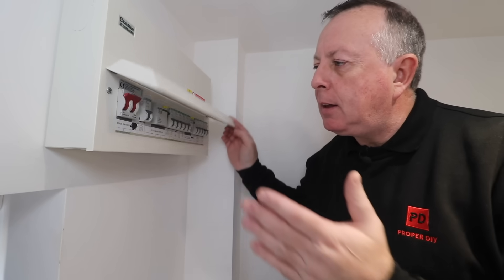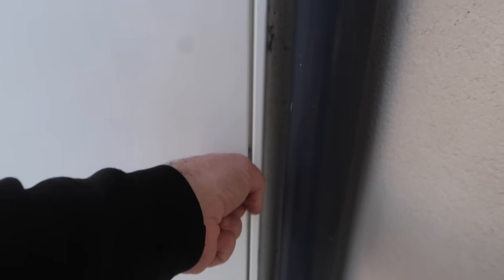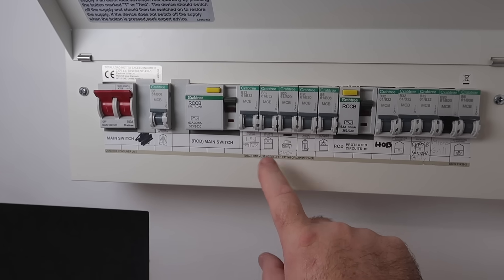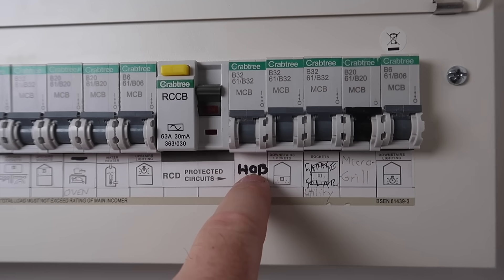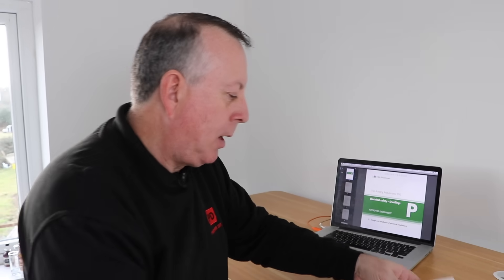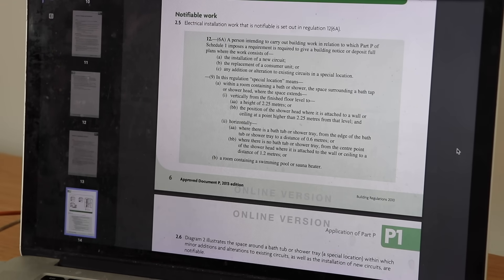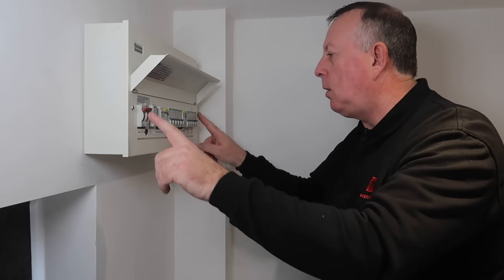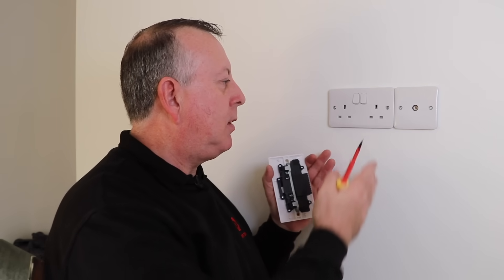What electrical work are you allowed to do in your own home?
There is a lot of mis information and here-say on what your are allowed to do when it comes to working on your home electrical system. In this video I give a quick review on how it works and exactly what you are allowed, and not allowed to do.